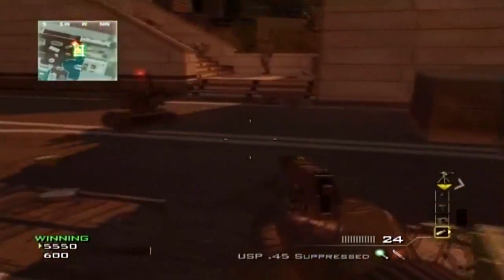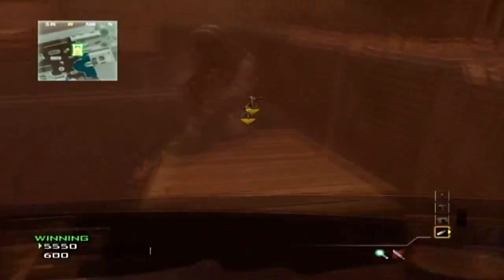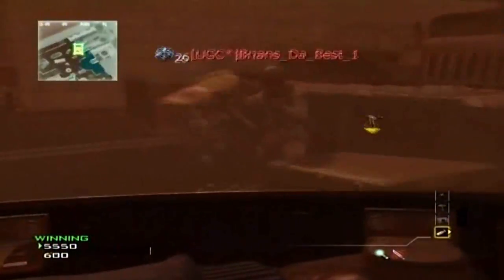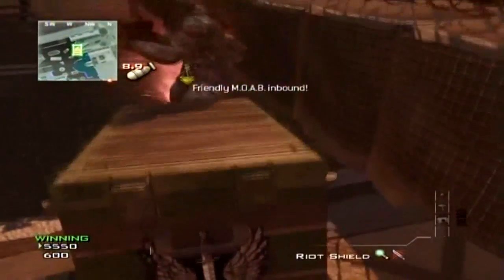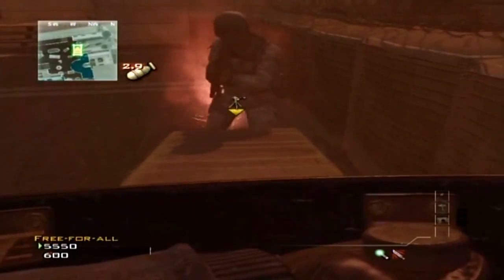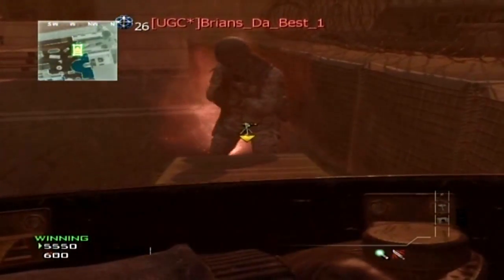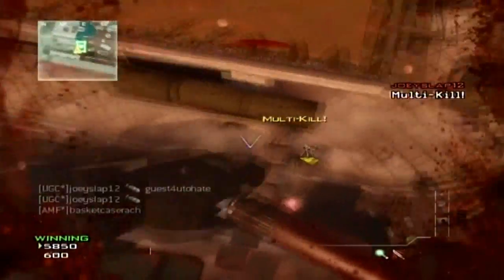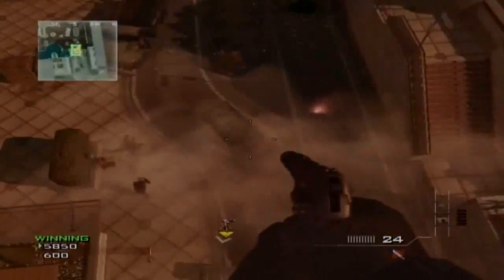Modern Warfare 3 | New Way Out Arkaden